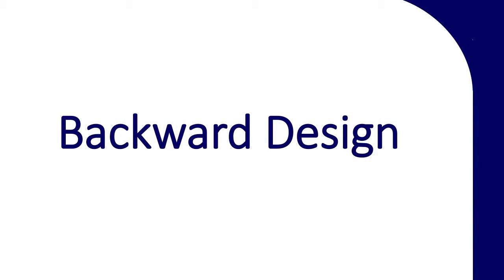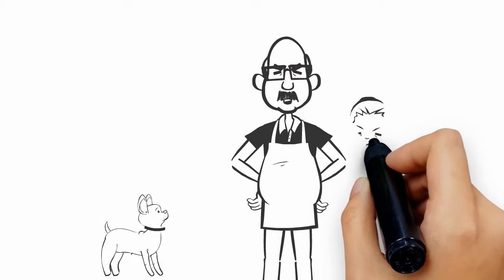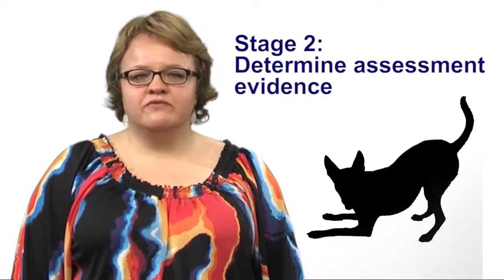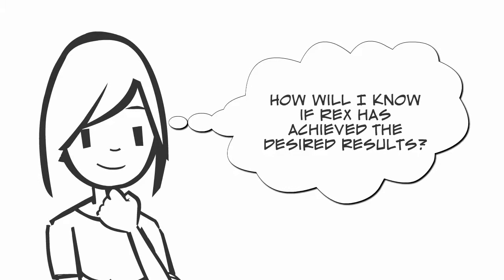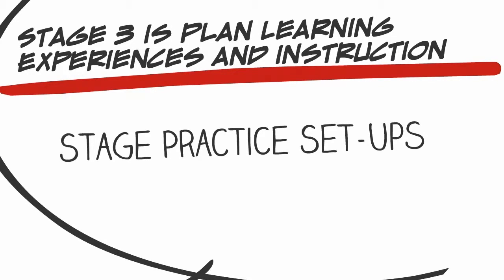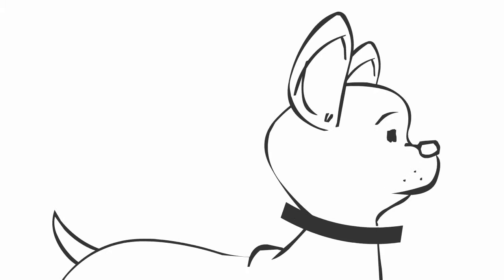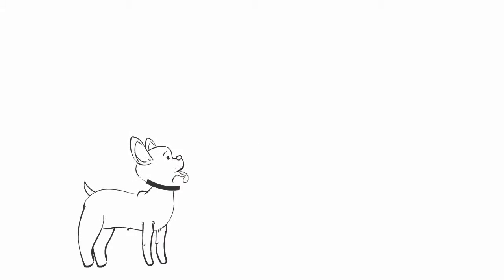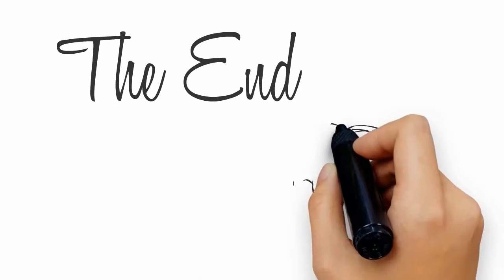Introduction to Backward Design